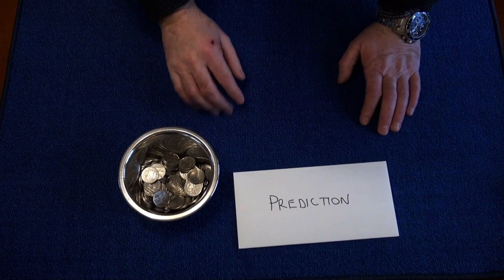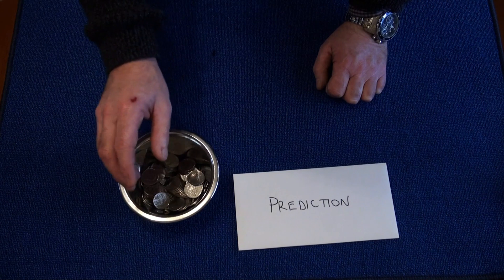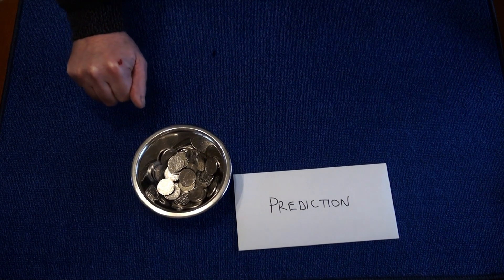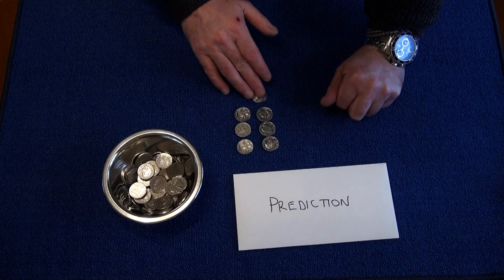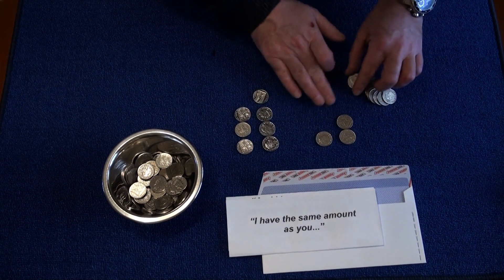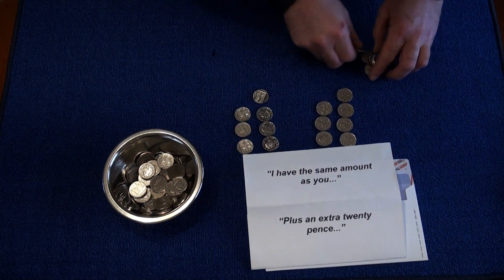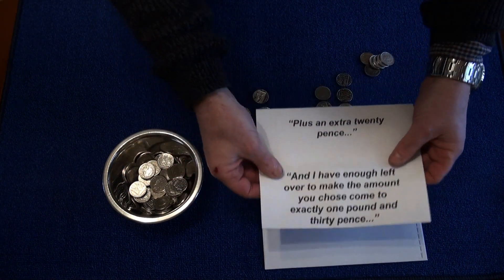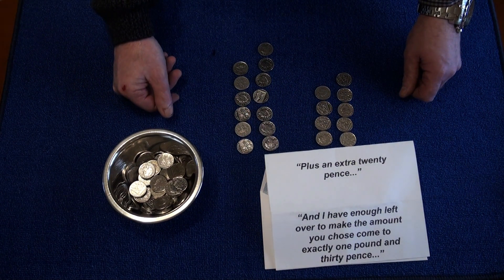Coin Prediction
Credit to
Film Clip- They Call Me Trinity
Music - Ennio Morricone - They Call Me Trinity - Main Theme. Performed By Roberto Salis instrumental solo guitar.
Artwork - They Call Me Trinity - film poster 1970
and the ever so funny Terence Hill.